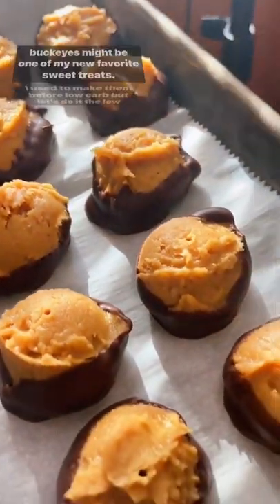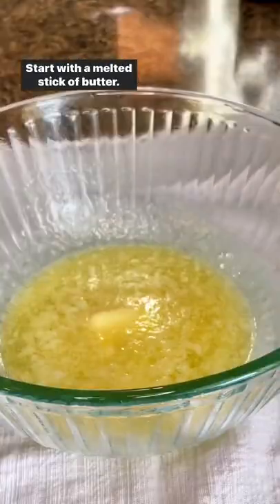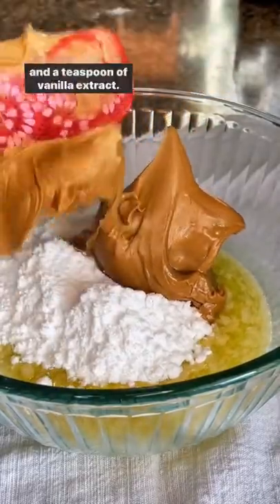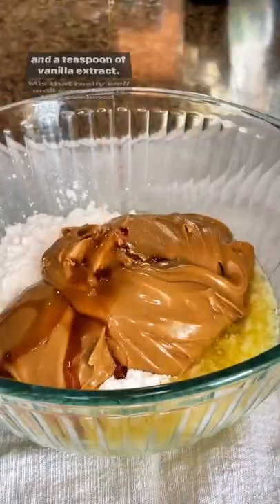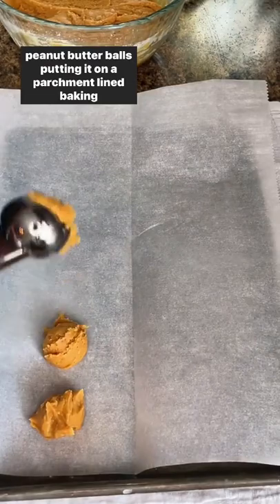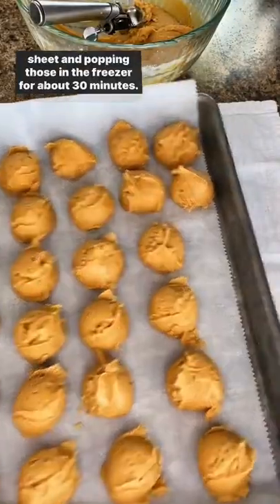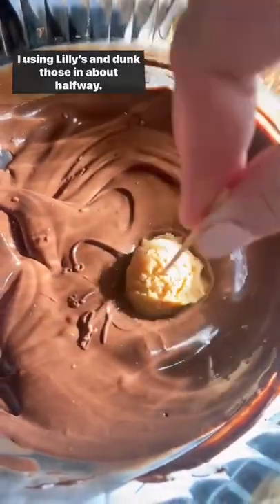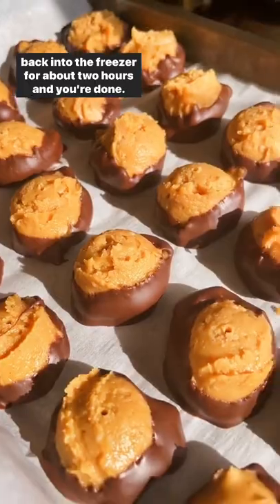Low Carb Recipes 😋 - Keto Meals Recipes 👍 - Keto Diet 🥗